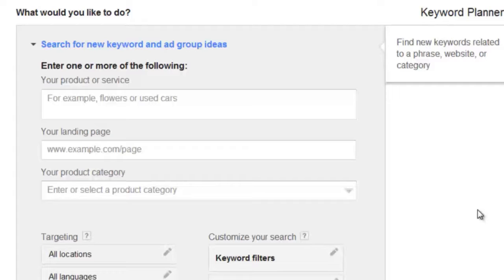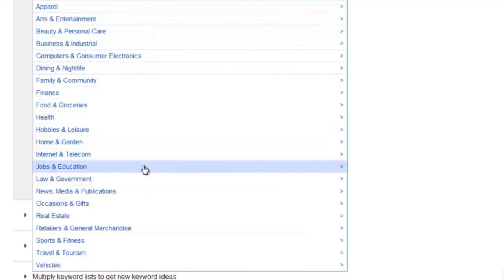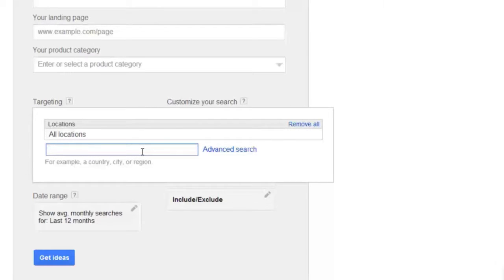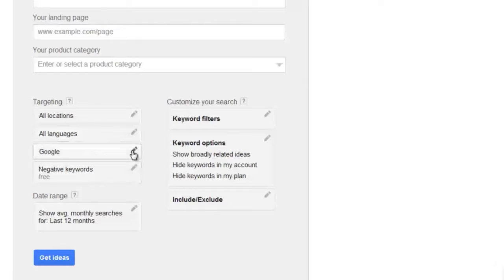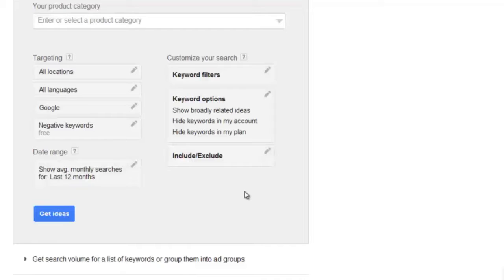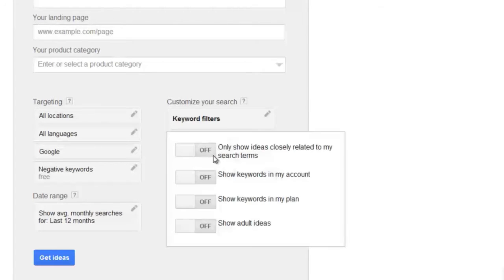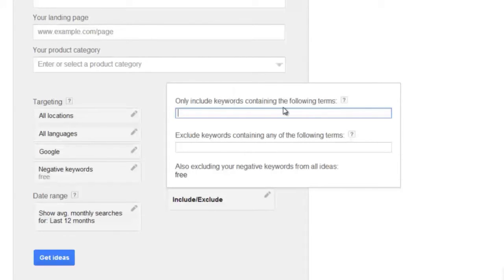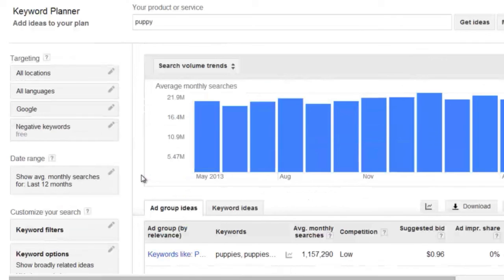37 How to search for new keyword